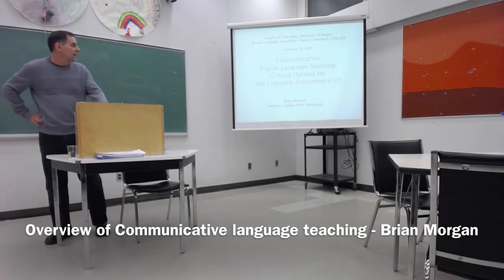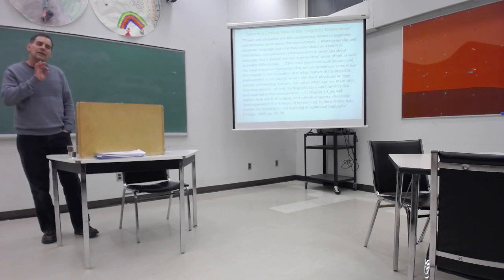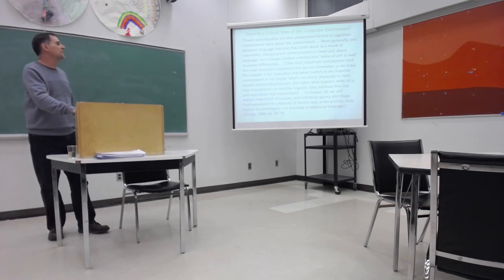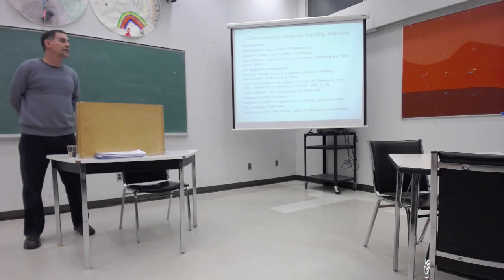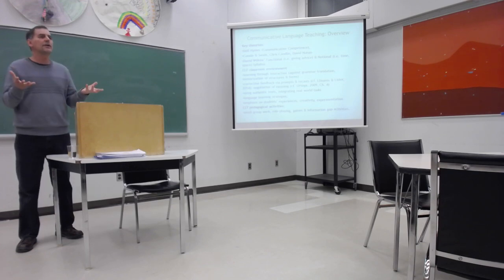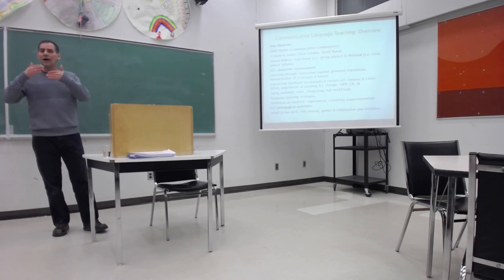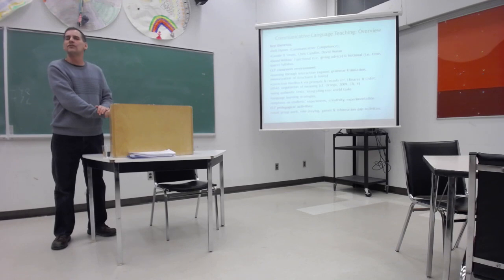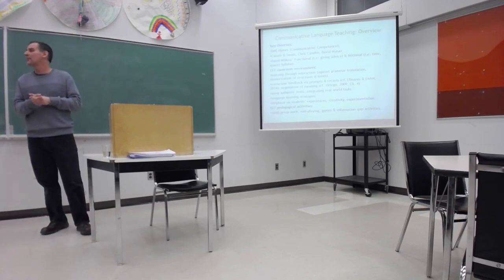An overview of communicative language teaching - Brian Morgan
This video is Part Two of a series of clips filmed when Dr. Brian Morgan,  associate professor & ESL director at Glendon College (York University) gave a guest lecture to graduate students at the University of Regina in Regina, Saskatchewan, Canada in February 2015. Beginning with a quotation from Lourdes Ortega's book on second language acquisition theory, he provides an overview of communicative language teaching in second language classrooms.